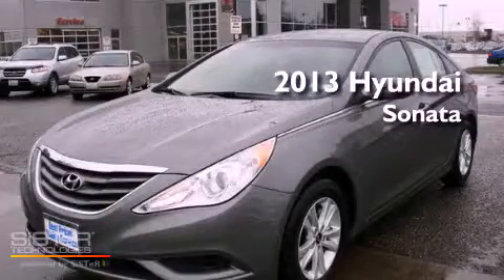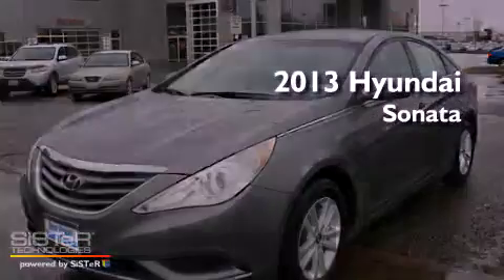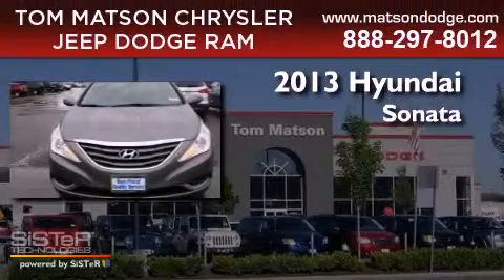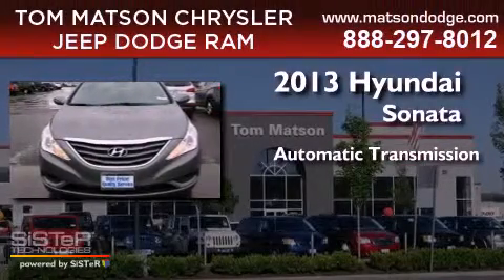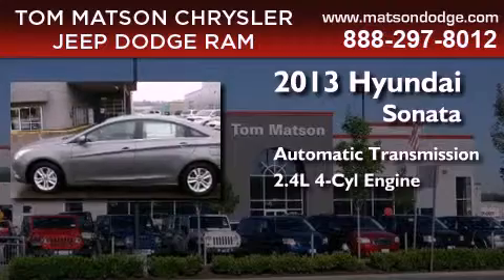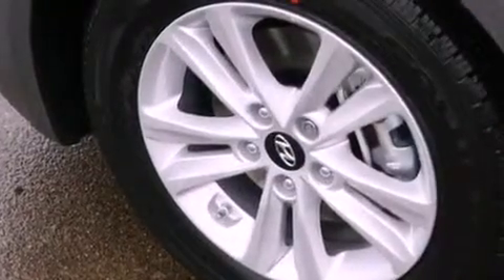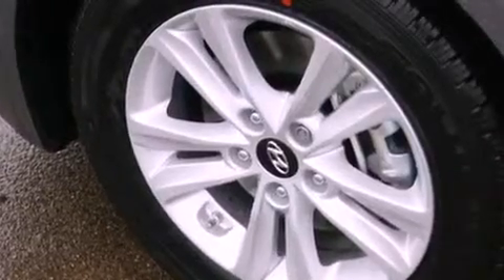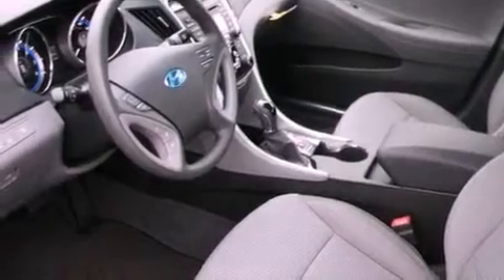2013 Hyundai Sonata Auburn WA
Year : 2013
 Make : Hyundai
 Model : Sonata
 Engine : 2.4L I4 DOHC 16V
 Trans . : Automatic
 Exterior : Harbor Gray Metallic
 Miles : 25
 Interior : Gray

 2925 Auburn Way N.

 2013 Hyundai Sonata Auburn WA